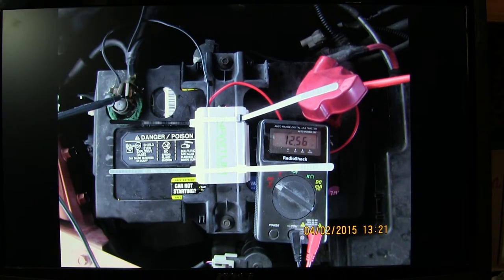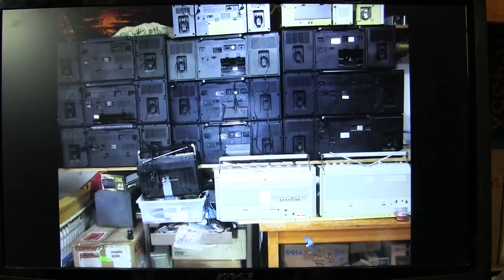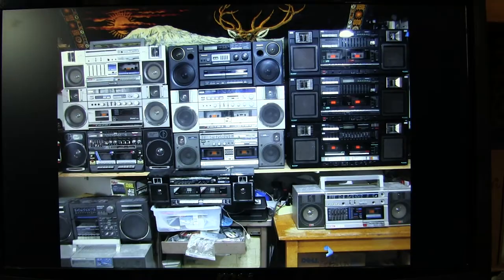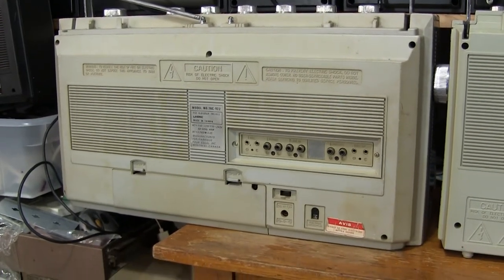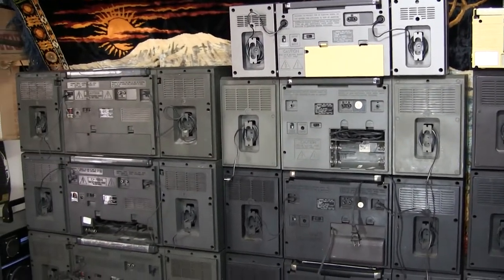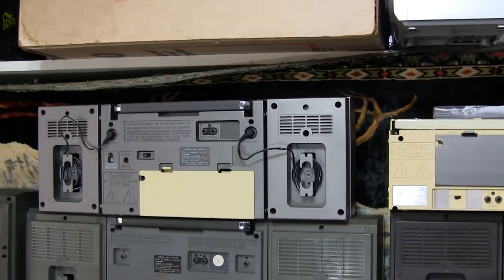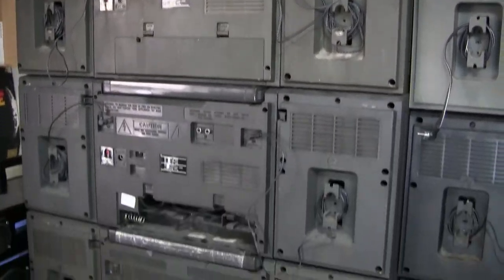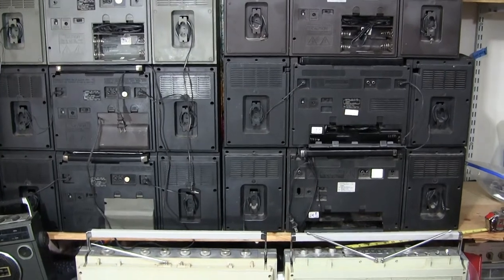Lasonic L-30 L-30K LPC-81 LPC-82 LPC-83 LPC-85 Silver Golden Boombox battery back cover size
00028 Lasonic L-30 L-30K LPC-81 LPC-82 LPC-83 LPC-85 Silver Golden Edition Boombox battery back cover